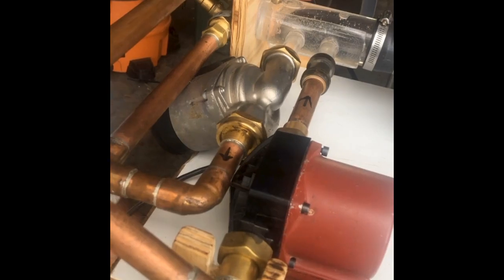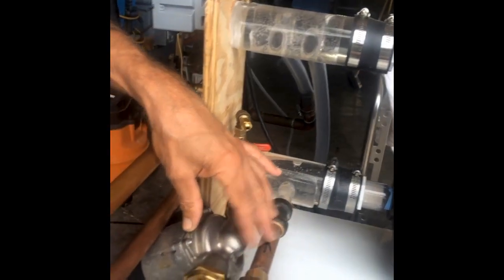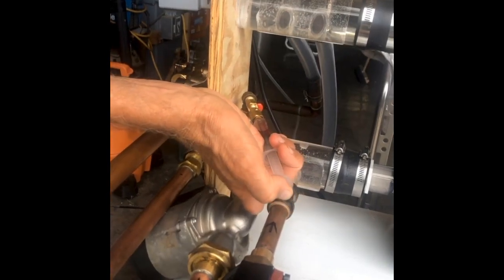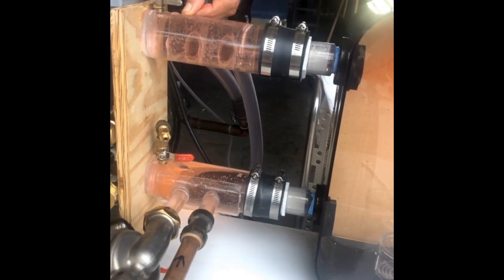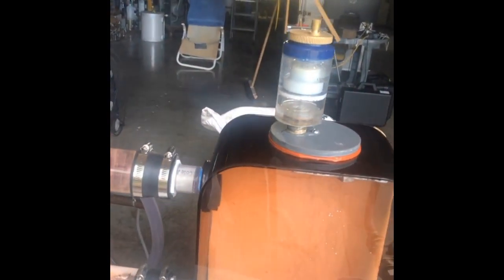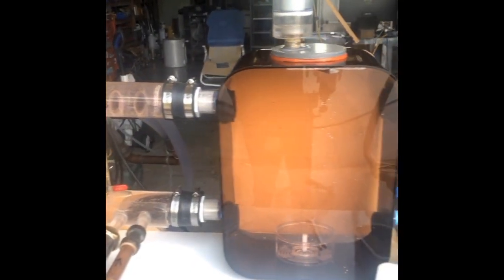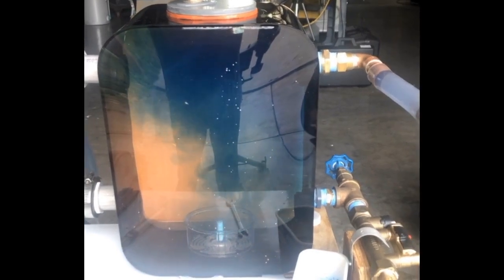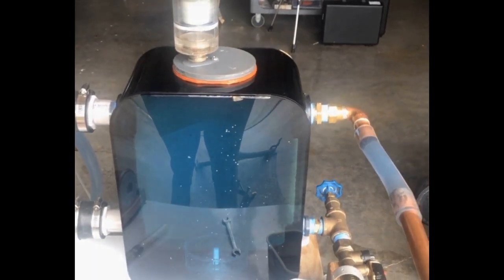Hot Topics EPISODE 1 DEMO - Inside a Buffer Tank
Bob "Hot Rod" Rohr will take a look at when and why you should consider a hydronic buffer tank. He'll share his sizing tips and explain how to pipe these tanks. To make it even more interesting, Hot Rod will let you jump inside the buffer tank and piping during a this demo video.